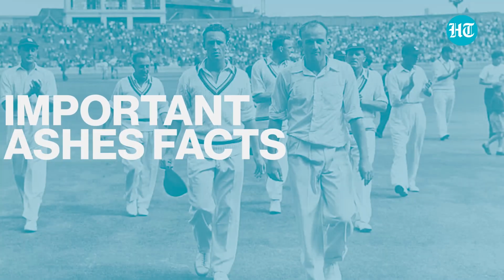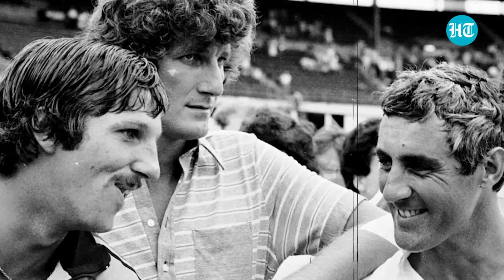Why is Australia vs England Test Series Called The Ashes ? The History Explained | Cricket Canvas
The rivalry between England and Australia is the oldest one in the history of cricket. Even to this day, all neutral cricket fans eagerly await the Battle of the Ashes, which happens once every 2 years. In this video, we'll be covering more about these acclaimed rivals of cricket.

Hindustan Times, owned by HT Media Ltd, is one of India’s largest publications that provides unbiased news, analysis and features on politics, sports, entertainment, lifestyle and more. Hindustan Times delivers the news across all social media platforms, on the web, and at your doorstep.